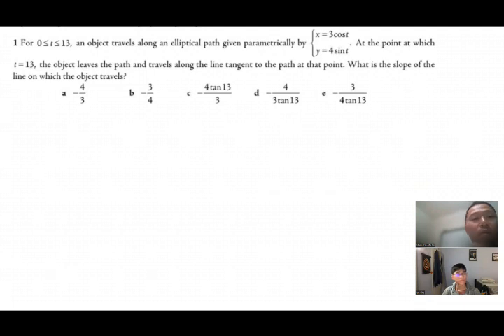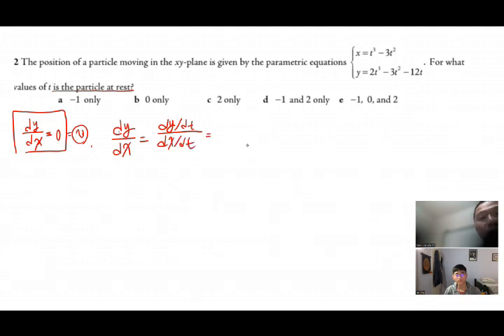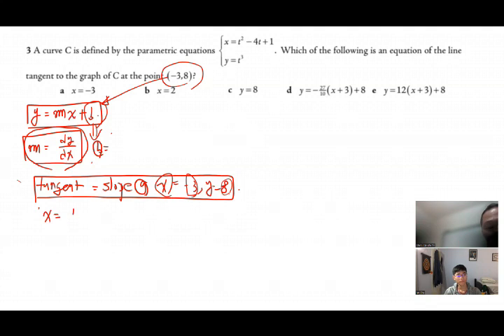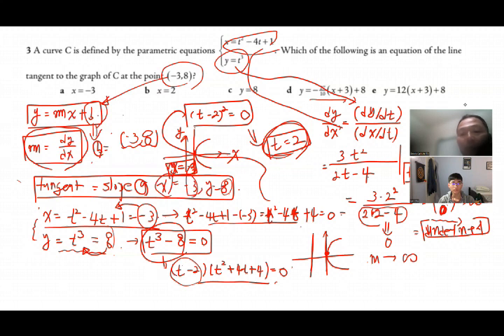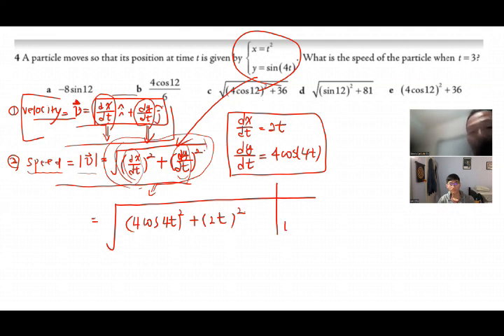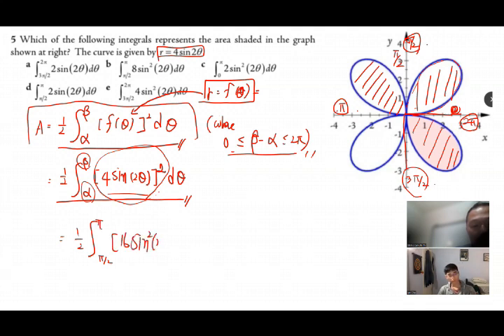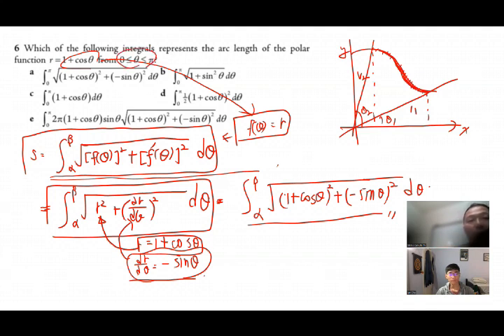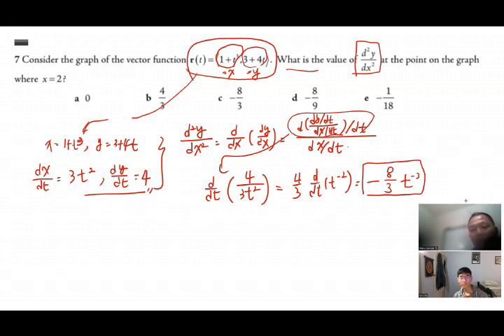AP Cal BC Ian 032124